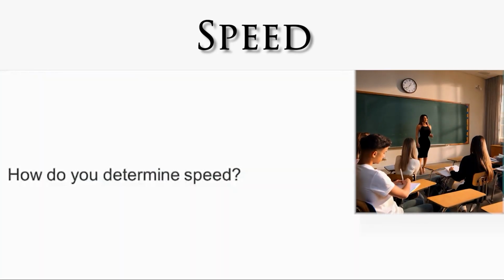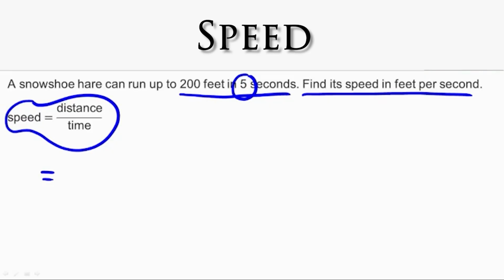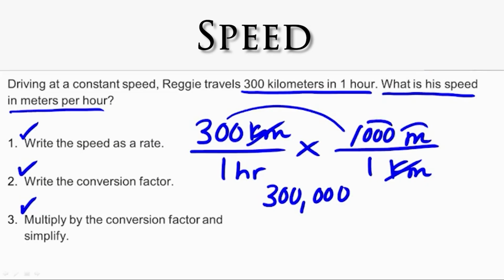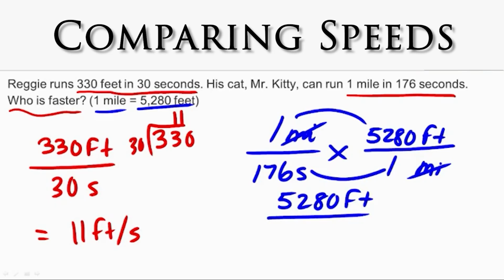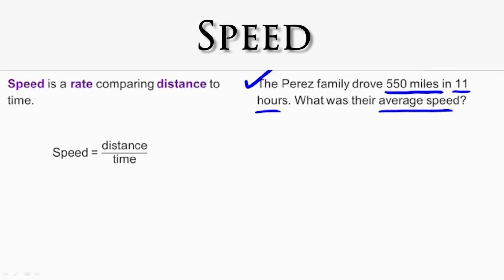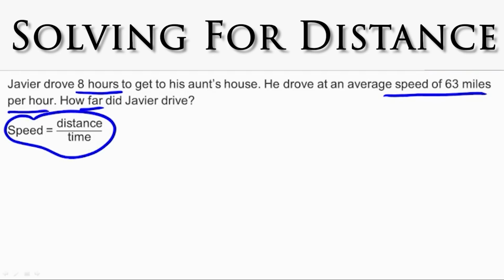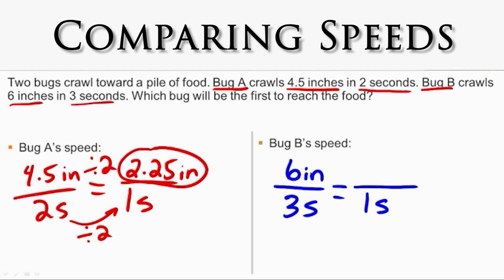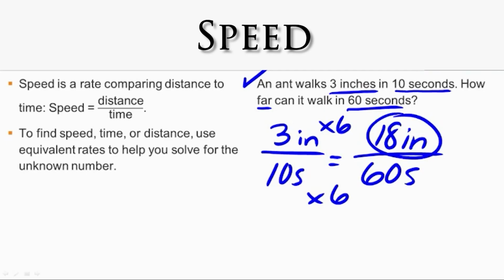college prep math | lesson 3-3 | speed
00:11 what is speed?
00:42 measuring speed
03:32 converting units of speed
05:29 comparing speeds (who is faster?)
08:14 equivalent rates
10:46 solving for time
12:04 solving for distance
13:30 comparing speeds part 2